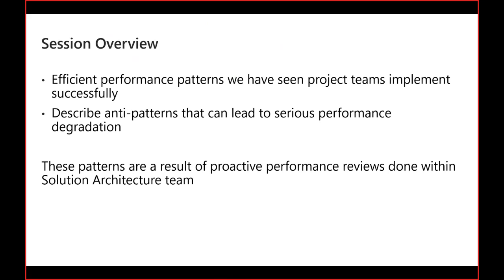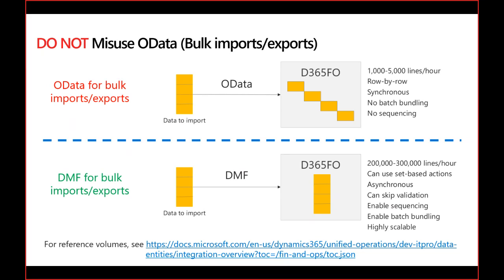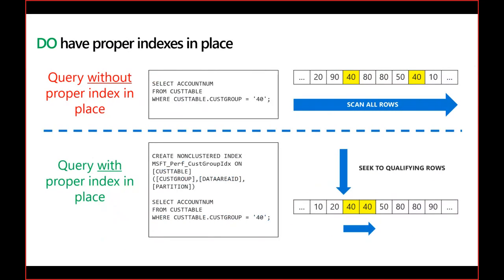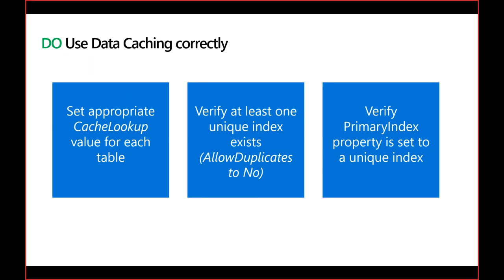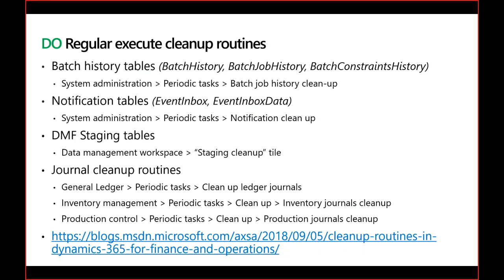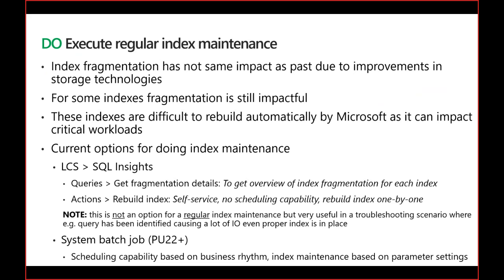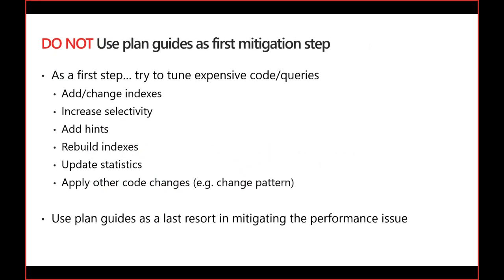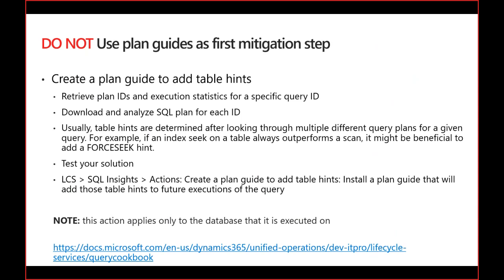Performance Key Patterns and Anti patterns for Dynamics 365 Finance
In this Tech Talk, we will present efficient performance patterns that we have seen project teams implement successfully. We will also describe anti-patterns that can lead to serious performance degradation of the Microsoft Dynamics 365 for Finance and Operations environment.